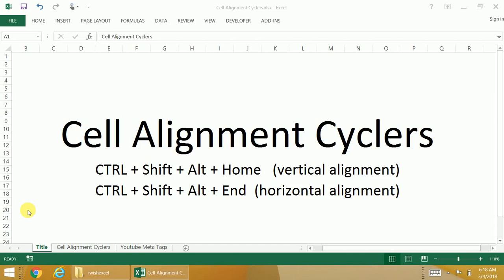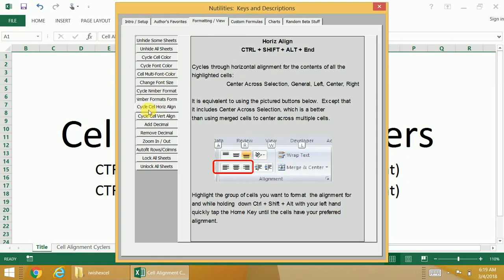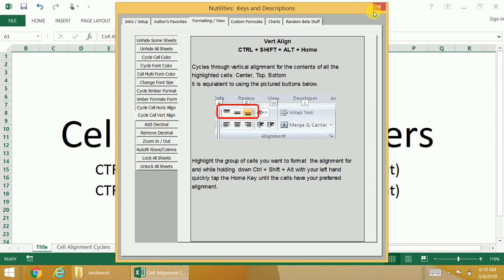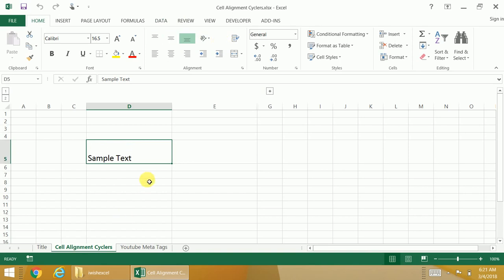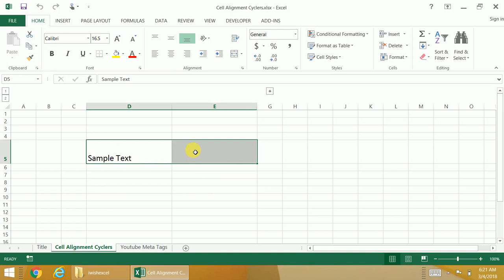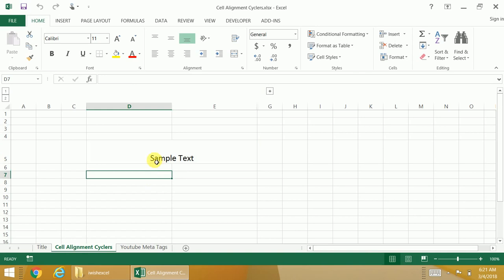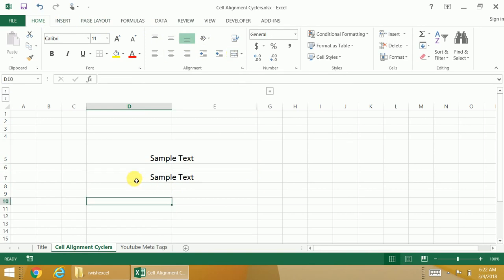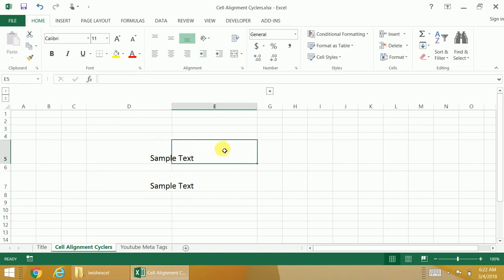Nutilities from i wishexcel.com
Cycles through vertical alignment for the contents of all the highlighted cells:
Center, Top, Bottom

Cycles through horizontal alignment for the contents of all the highlighted cells:
General, Center Across Selection, Left, Center, Right

Highlight the group of cells you want to format the alignment for and while holding down Ctrl + Shift + Alt with your left hand, quickly tap the Home (vertical) or End (horizontal) Key until the cells have your preferred alignment.